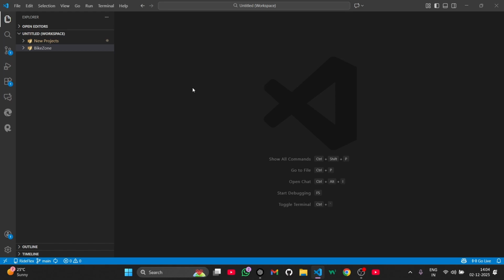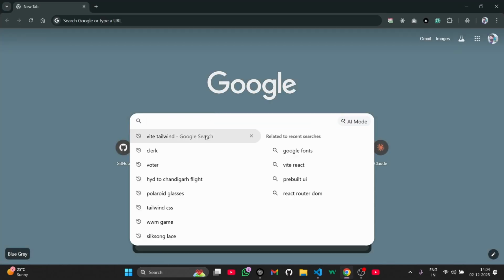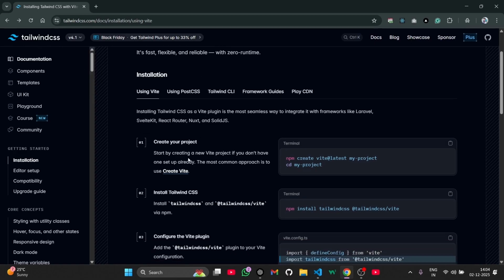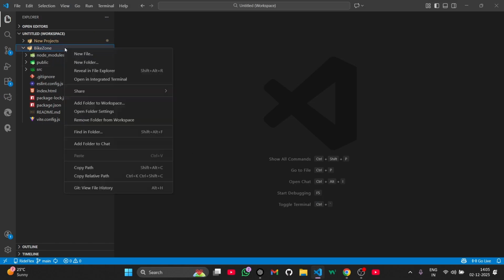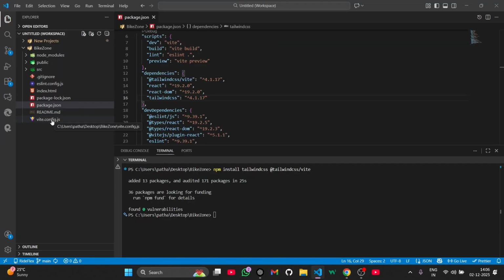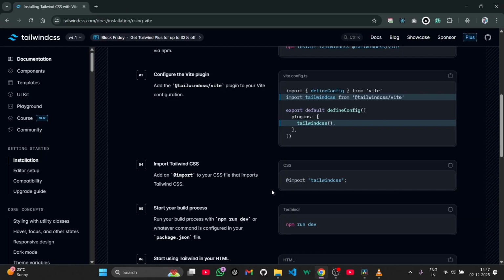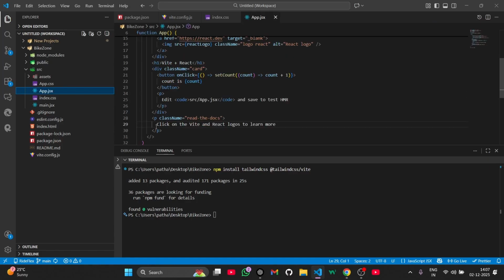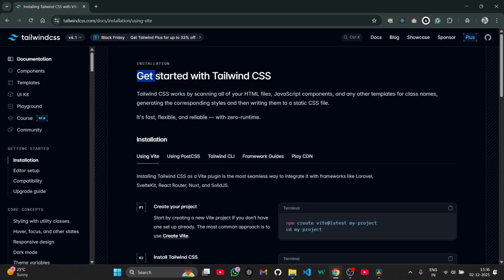How to Add Tailwind CSS 4.1 in Vite Project (Latest 2025 Tutorial)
In this video, I’ll show you how to install and set up Tailwind CSS version 4.1 in your Vite project using the latest official method.
Tailwind 4.1 comes with a completely updated installation process, and many developers get confused when following older Tailwind 3.4 tutorials — so this guide will help you avoid all the common mistakes.”

You will learn:
✔ How to install Tailwind CSS 4.1 in a Vite project
✔ Updated Tailwind v4 installation commands
✔ How to configure vite.config.js correctly
✔ How to add Tailwind directives in your CSS file
✔ How to test Tailwind inside React (or any Vite project)
✔ How to fix common Tailwind errors

This tutorial is perfect for beginners and developers who want a clean, simple, and up-to-date method.
By the end of this video, Tailwind CSS will be fully working inside your Vite app.